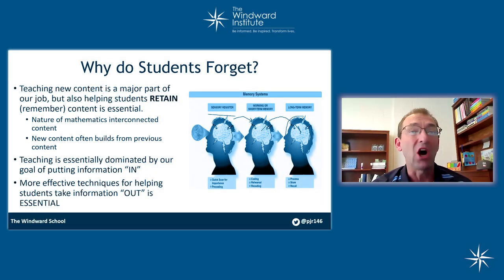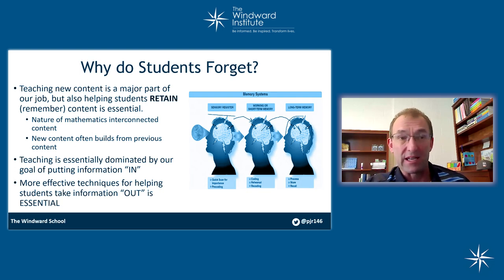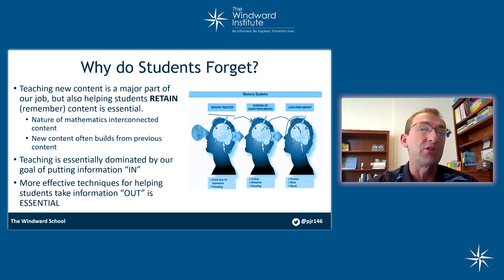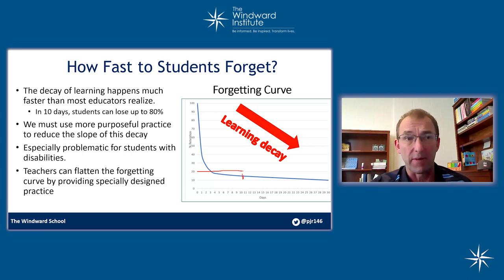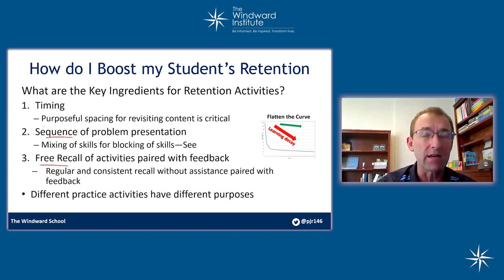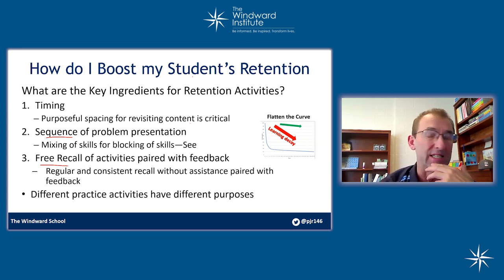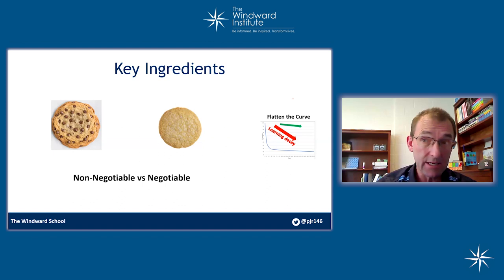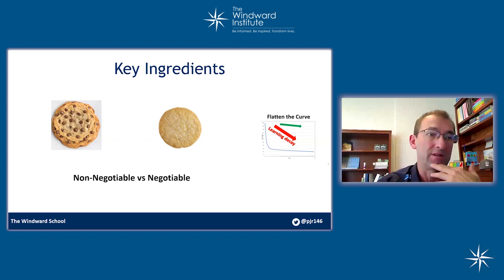Instructional Math Strategies to Boost Student Retention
Dr. Paul Riccomini provides a snapshot of techniques that promote student learning and build skills and habits that "stick" for lifelong academic success.